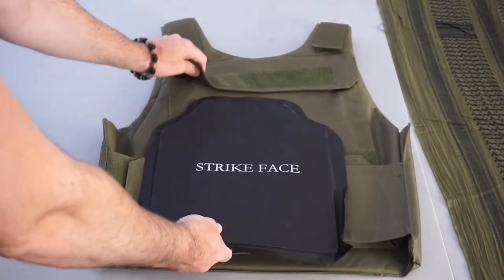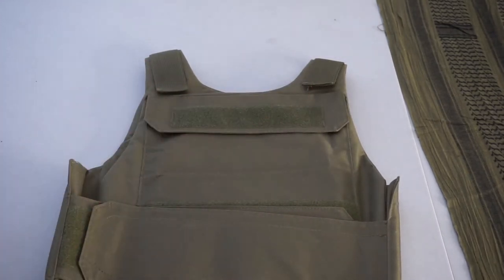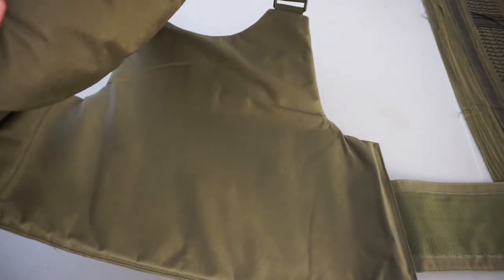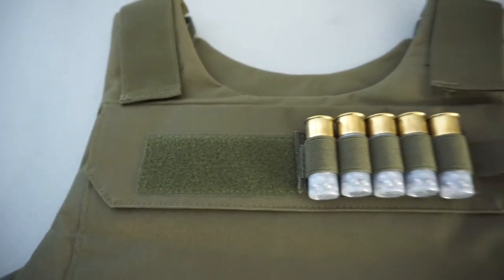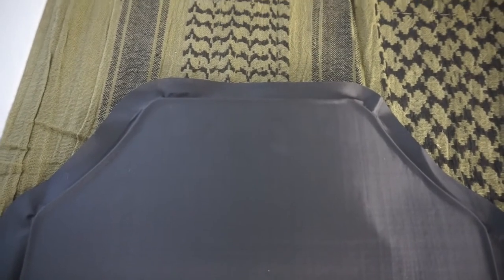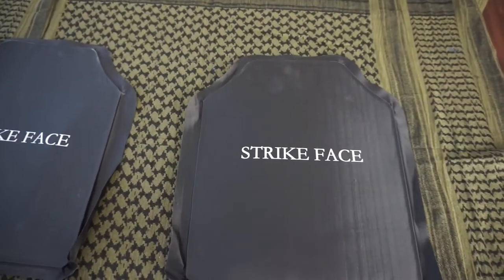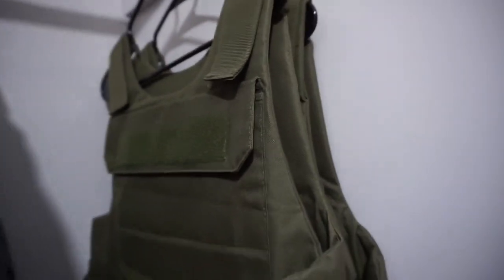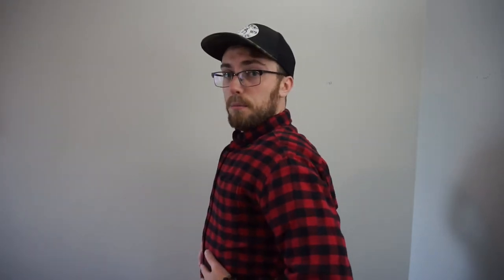BUDGET BODY ARMOR || Battle Steel IIIA Emergency Ballistic Armor Package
In this video, I highlight the Emergency Ballistic Armor Package by Battle Steel. This is a budget armor package for those looking to better protect themselves. I hope you enjoy the video! :D